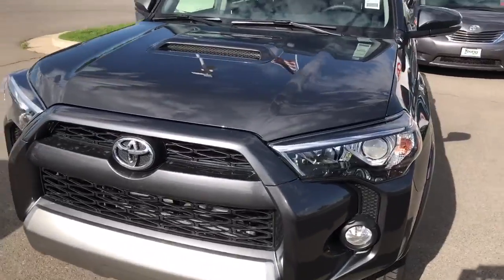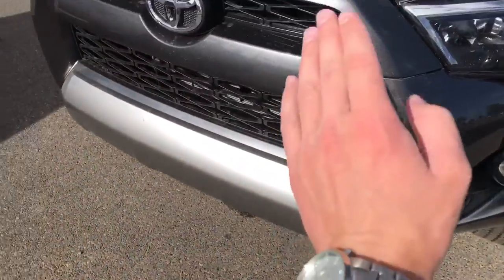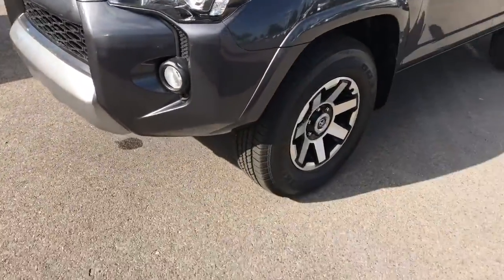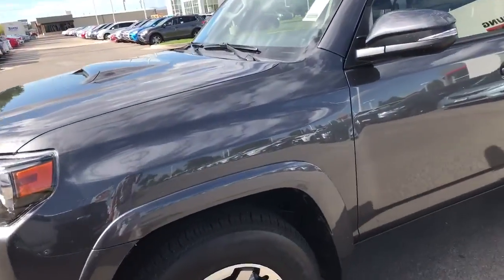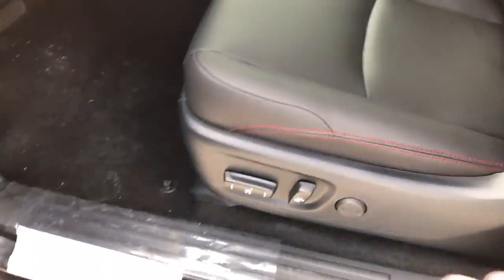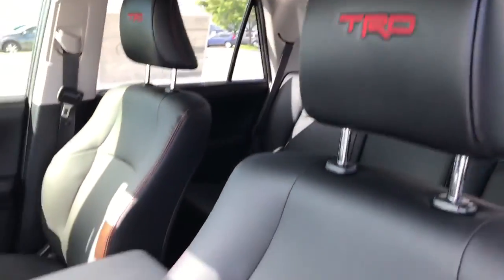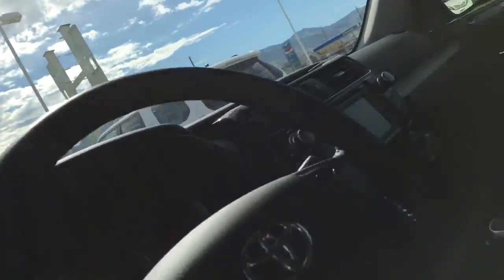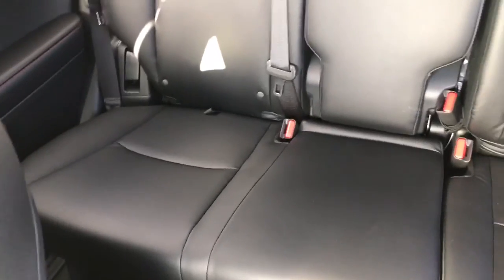2017 4Runner Young Toyota 1945 N. main St., Logan, UT 84341